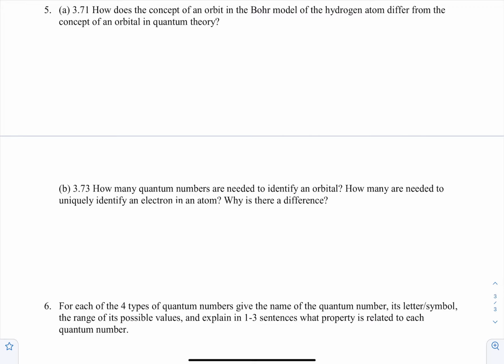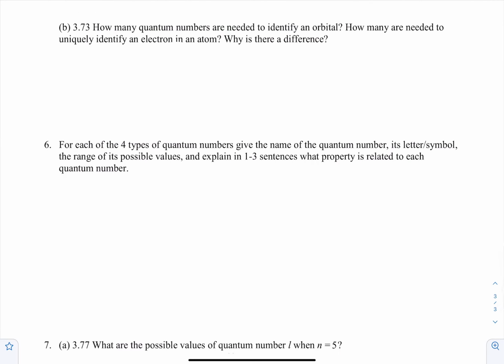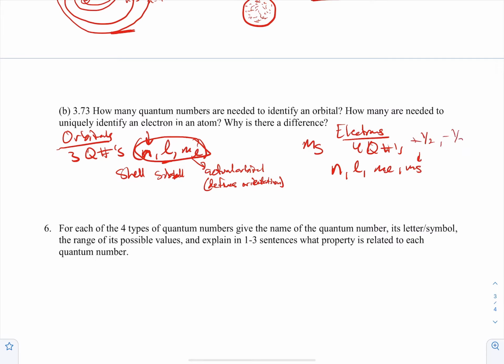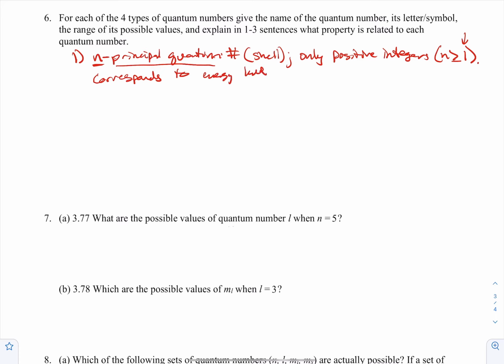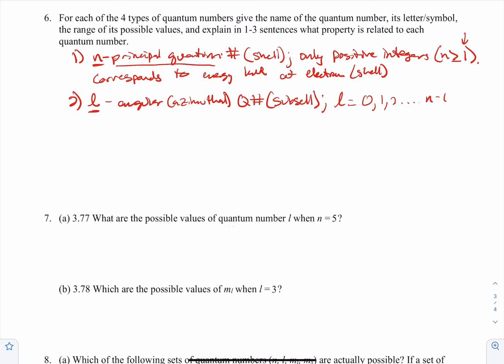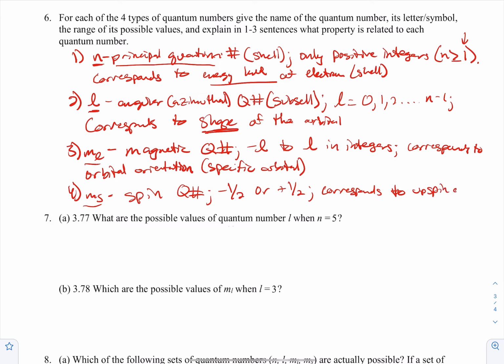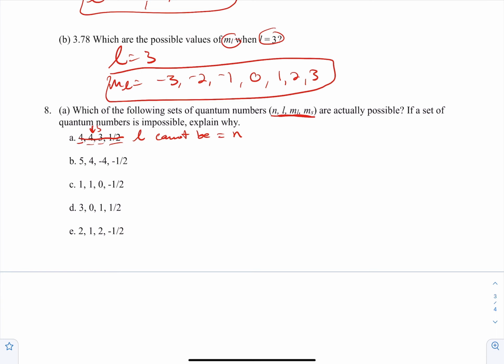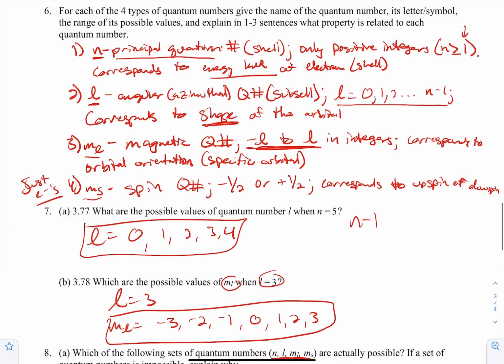Problem Set 7 - Quantum Mechanics Part 2 (5-8)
Here we run through orbitals, quantum theory, details on the quantum numbers, and using quantum numbers to identify orbitals.